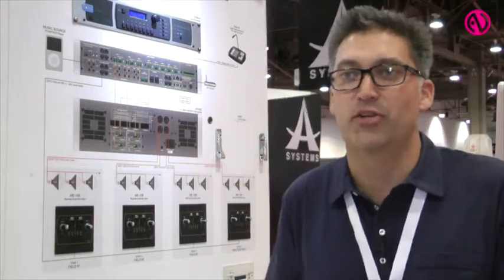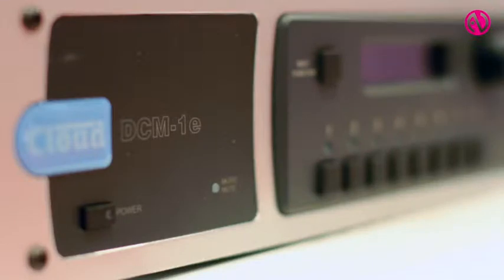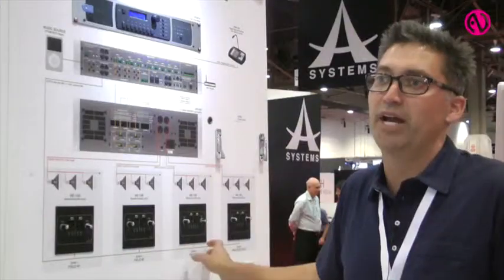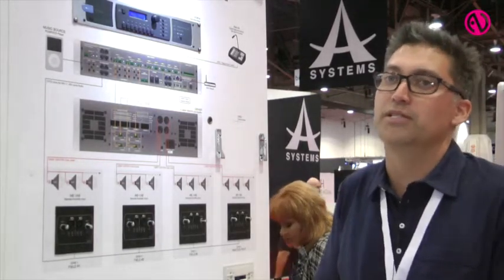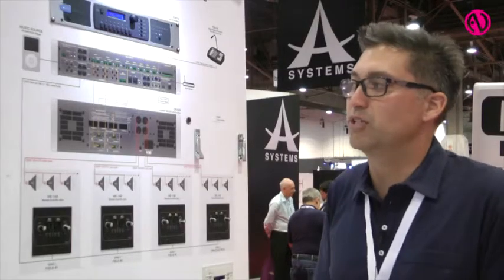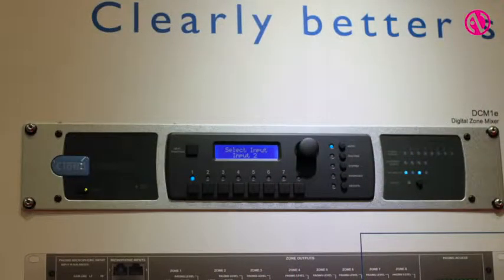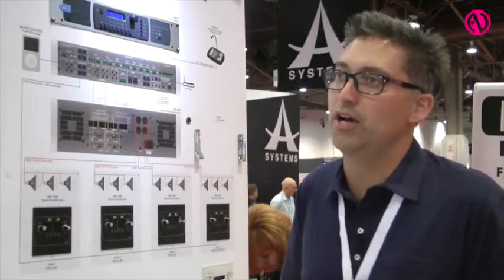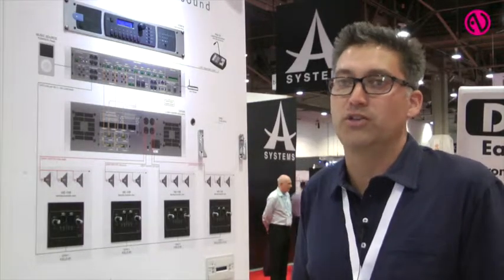Cloud Electronics shows off 8x8 matrix zone mixer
Cloud Electronics' Wes Garrett introduces the company's DCM-1e, a zone mixer with eight by eight matrix that allows Ethernet control.